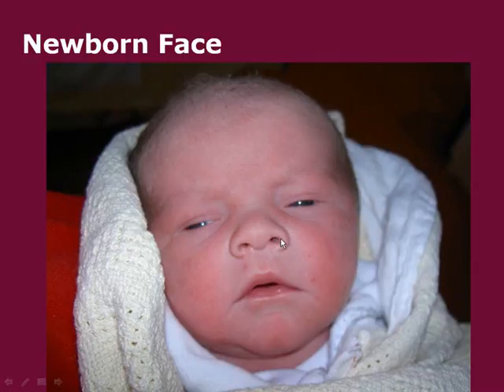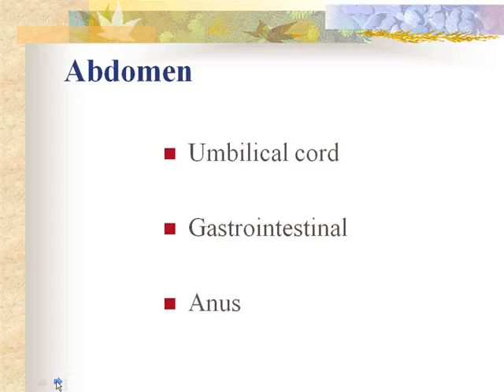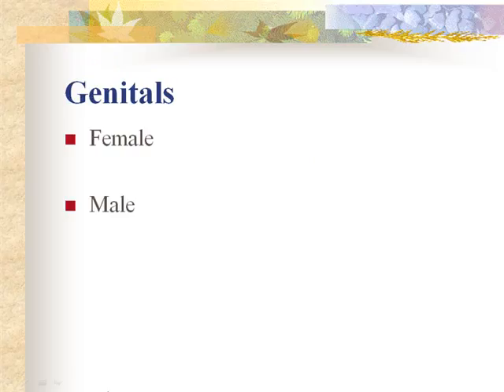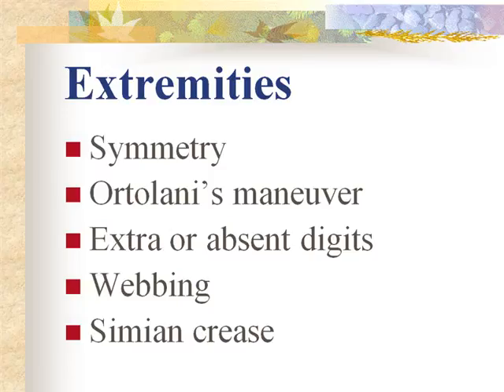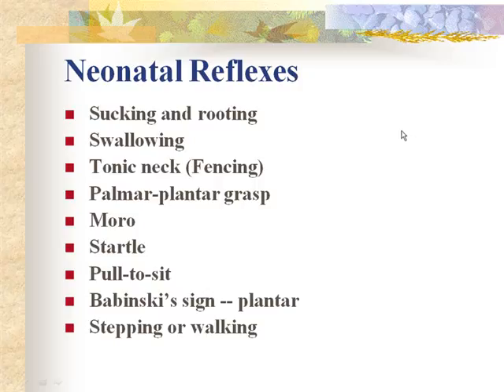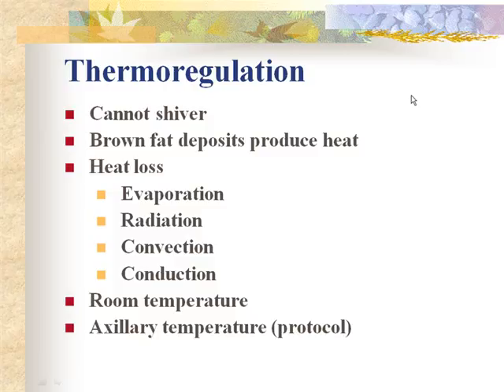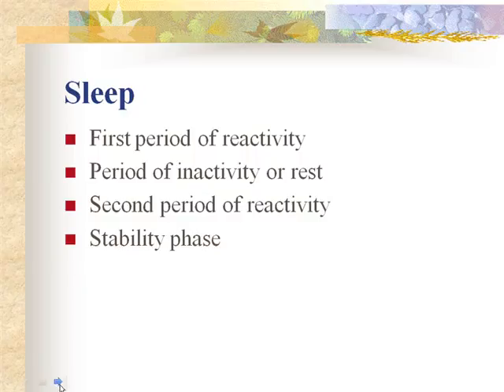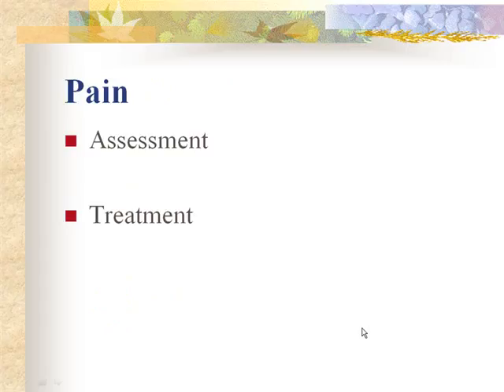Newborn Lecture Part 2 Windows Media Medium 20110408 05 32 08PM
SUSCC